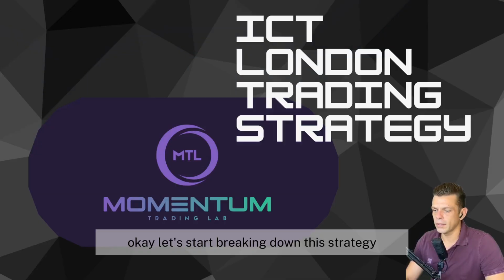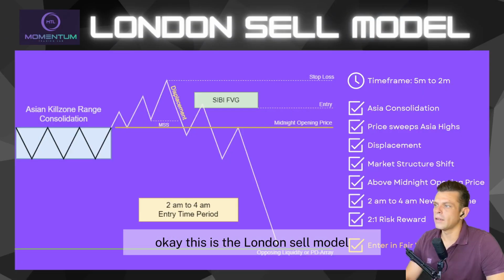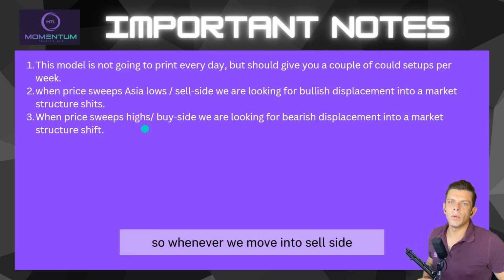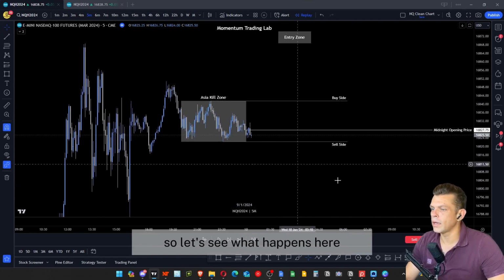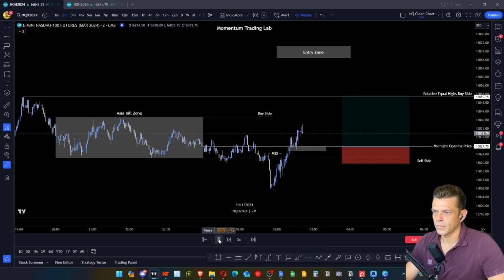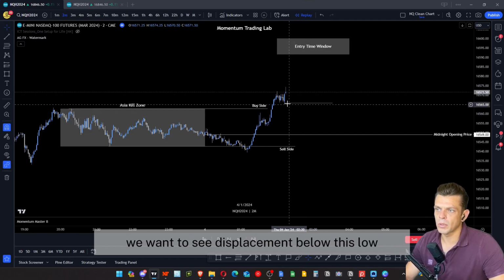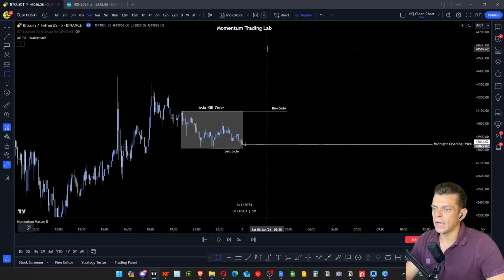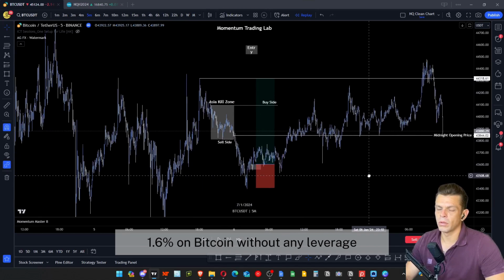ICT London Trading Strategy | ICT Concepts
📈 Welcome to the Momentum Trading Lab with Renier, a professional funded trader! In this video, Renier unveils his powerful strategy for day trading the London session. 🕒 Discover precise entry points, stop-loss strategies, and profitable take-profit levels, ensuring you make the most of the London market.

🔍 Key Points Discussed:

🌐 London Buy Model: Learn when to enter trades between 2:00 am and 4:00 am, analyzing Asia session consolidation and identifying smart money footprints.
⚖️ Market Structure Shift: Renier breaks down the importance of displacement and bullish market structure shifts, guiding you through the process.
📊 Valid Trade Setups: Understand the checklist for successful trades, ensuring a 2 to 1 risk-reward ratio, and entry in the fair value gap.
🚫 When Not to Trade: Renier shares insights on avoiding the London session under specific conditions, allowing you to focus on New York session opportunities.

📉 Backtesting Examples: Witness real backtesting on Bitcoin as Renier demonstrates how his strategy translates to actual market scenarios. Gain valuable insights into entry points, liquidity pools, and risk-reward ratios.

🔗 If you're serious about day trading and want to level up your skills, don't miss out on this comprehensive guide. 🚀

Chapter Timestamps:
0:00 Intro
0:25 London Buy Model
2:52 London Sell Model
4:25 When Not To Trade!
4:55 Important Notes
5:45 Example 1
10:40 Example 2
14:18 Example 3